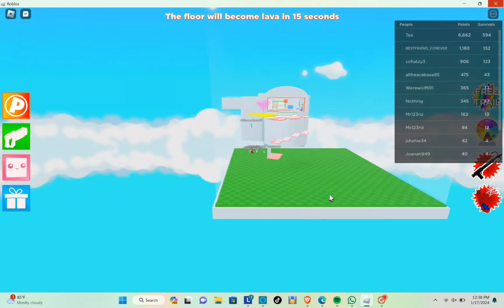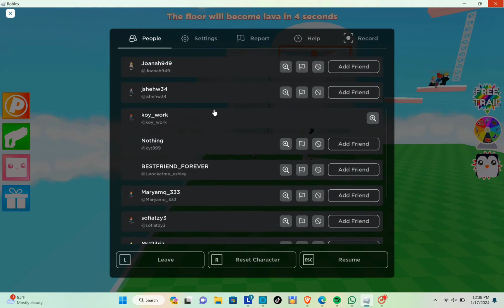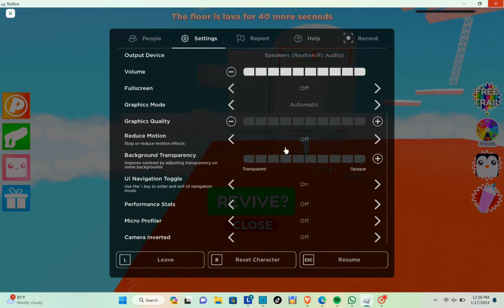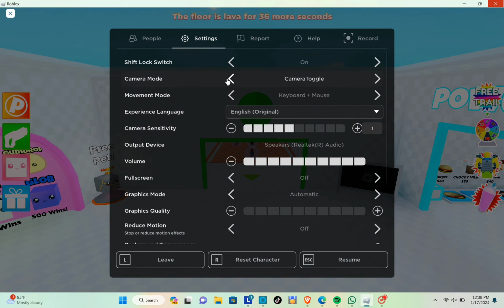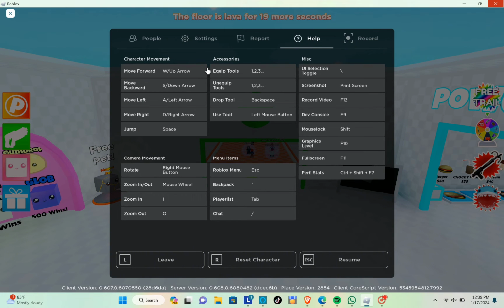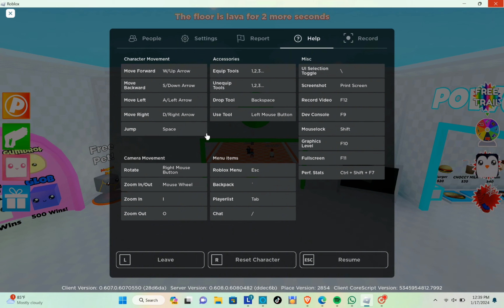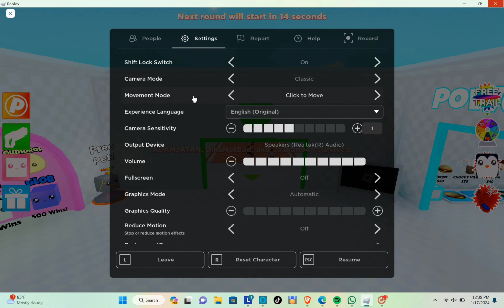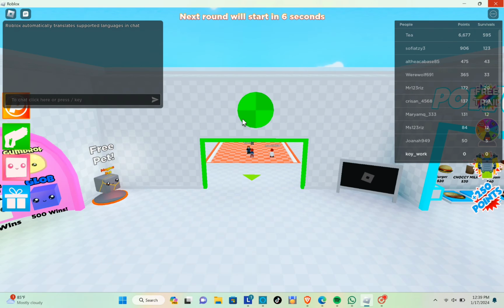How To Change Roblox Keybinds On PC/Laptop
Learn How To Change Roblox Keybinds On PC/Laptop